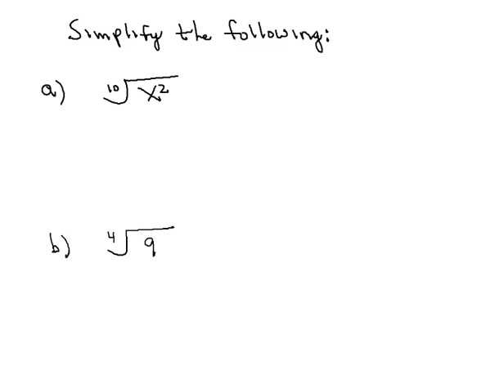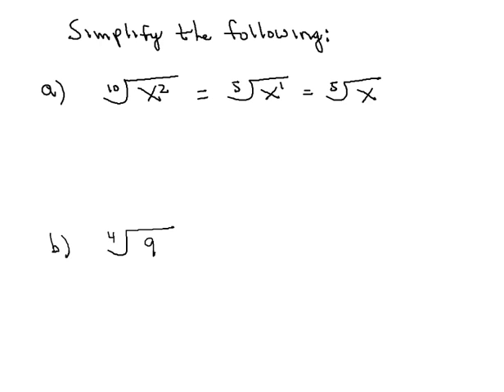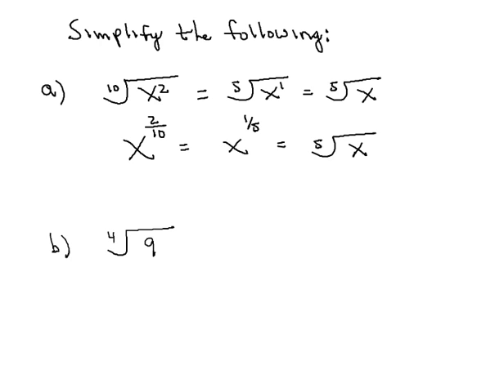MAT 1370 9 8 8